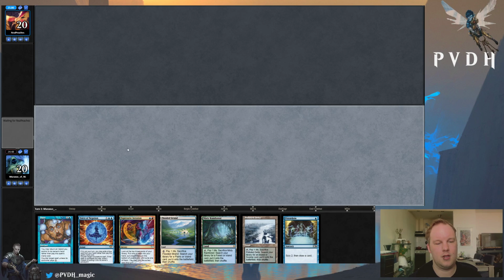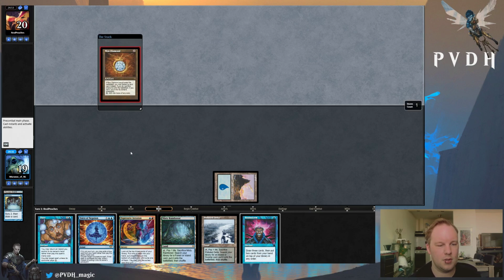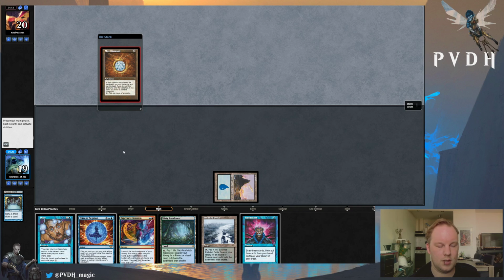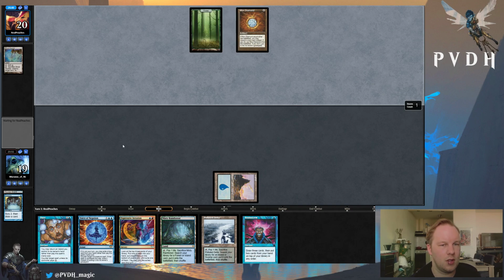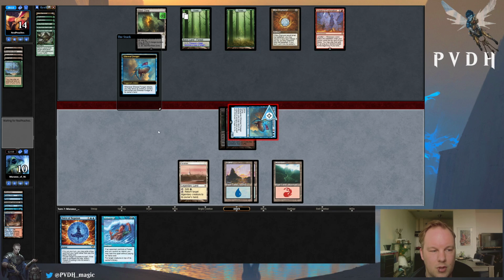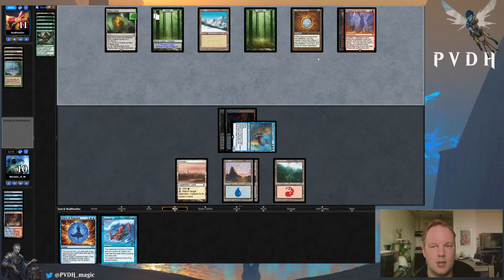PVDH - Legacy - UR 'Expressive Iteration' Delver - Round 4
I'm trying out a couple of Expressive Iterations and a single Conspiracy Theorist in this one.

Here's a link to the full decklist as reference and for those that want to play it themselves

My Magic the Gathering content is unofficial Fan Content permitted under the Fan Content Policy. Not approved/endorsed by Wizards. Portions of the materials used are property of Wizards of the Coast. ©Wizards of the Coast LLC.